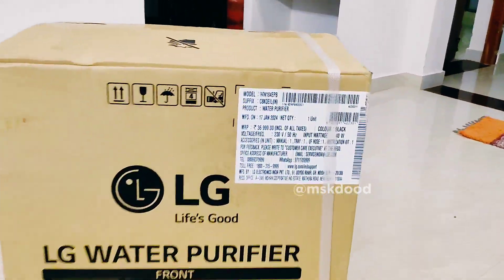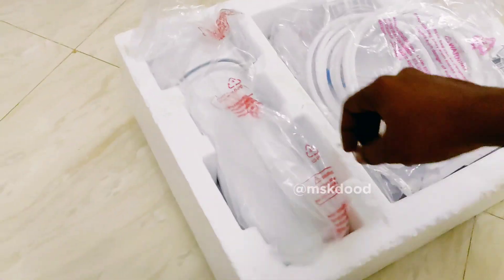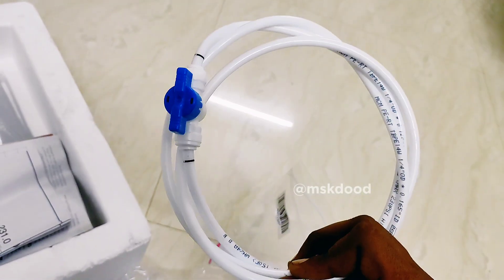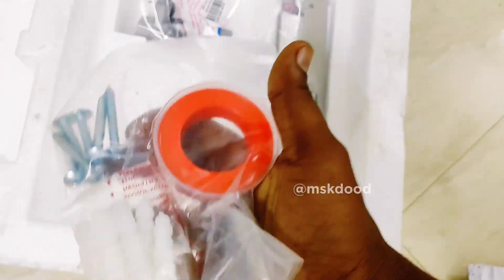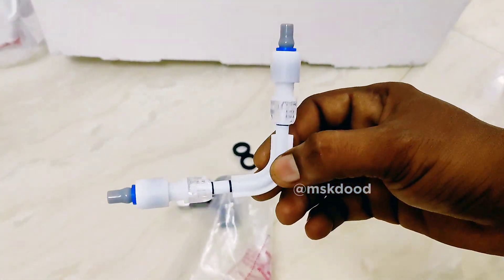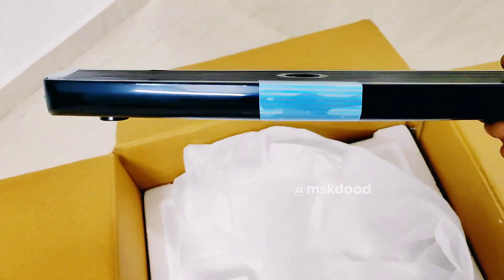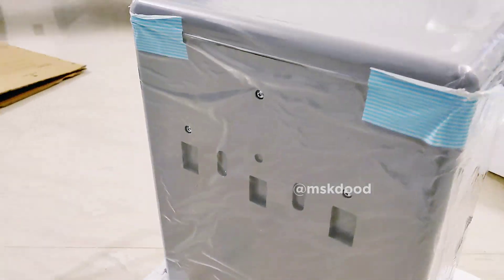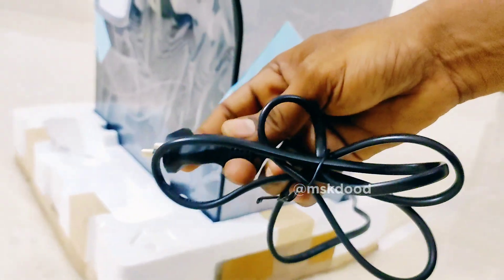LG WW184EPB RO+UV+UF Water Purifier Unboxing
LG 8 litres RO+UV+UF Water Purifier unboxing in Tamil

WW184EPB with Stainless Steel Tank , 2-in-1 Water Solution (Drinking + Fruit & Veggie Cleaning) and Enhanced Water Recovery

Product Purchase Link :